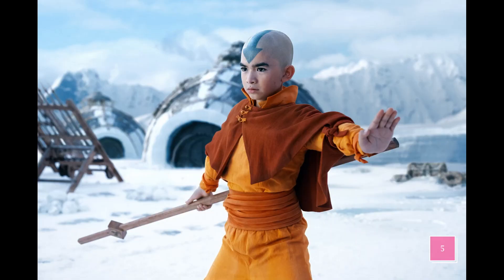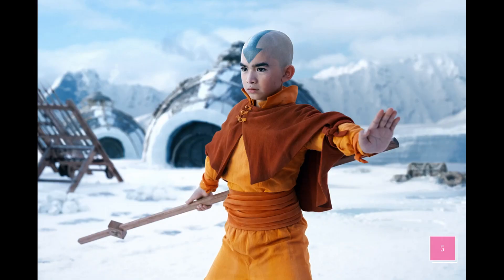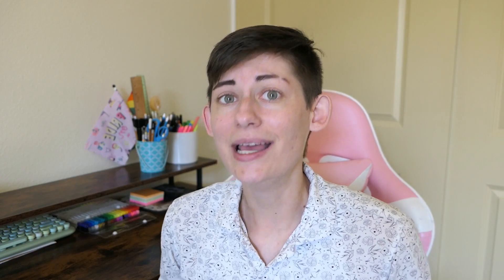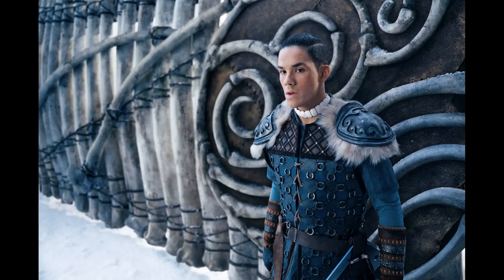Netflix Released The First Look At The Live Action Avatar The Last Airbender Show--And It's Not Good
Netflix finally released the first look at their new live action Avatar: The Last Airbender show, to mixed reviews. Let's talk about what is and isn't working with these costumes and characters!